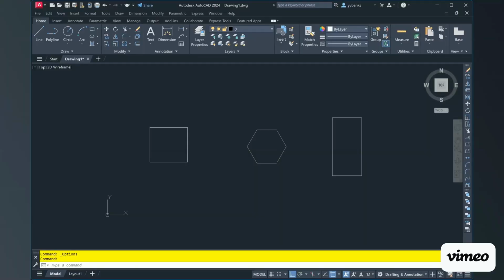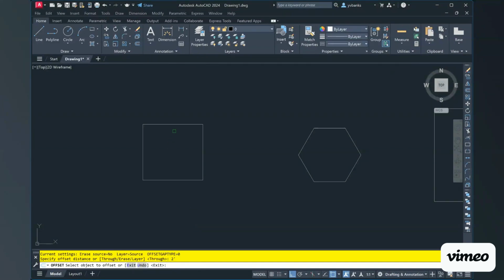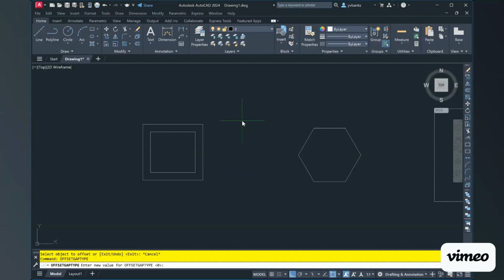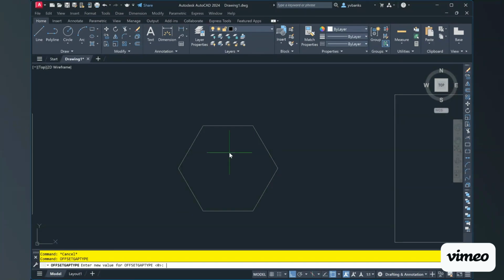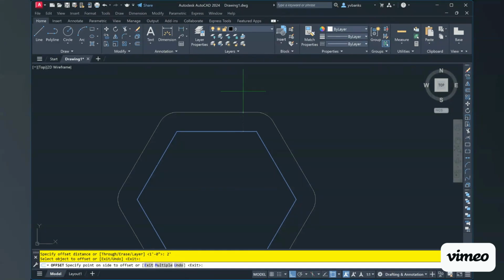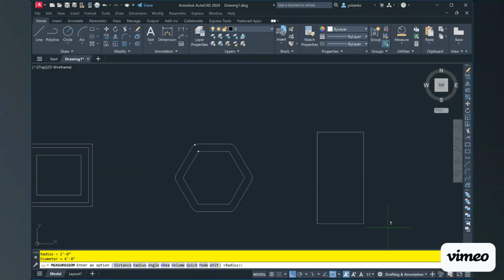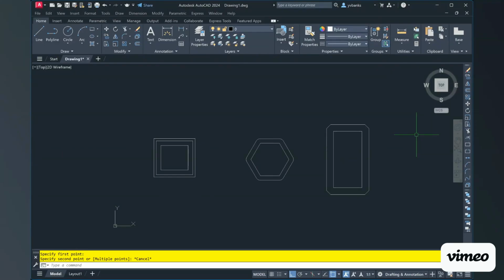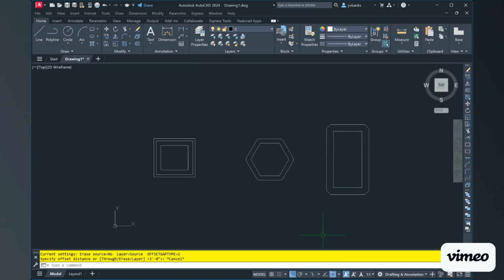NEW OFFSETGAPTYPE COMMAND | AutoCAD 2024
AutoCAD'S new command for Offset introduced in the 2024 program version.
Controls how gaps between line segments are created when the polylines of an object are offset.

This video demonstrates how to use and when happens when using the 3 different option values available for using the Offsetgaptype Command.